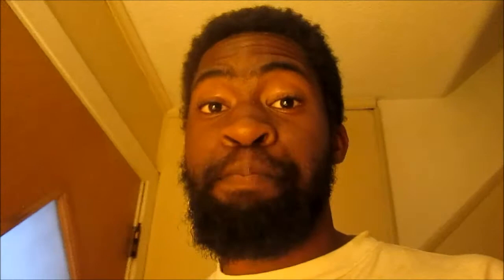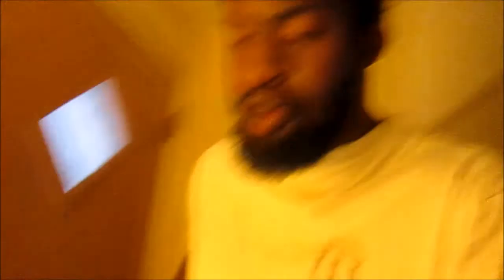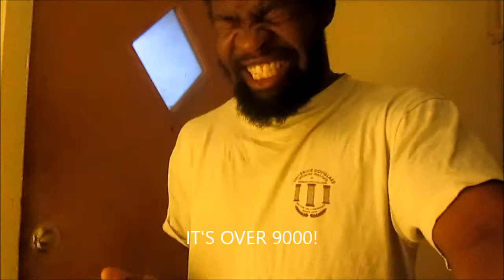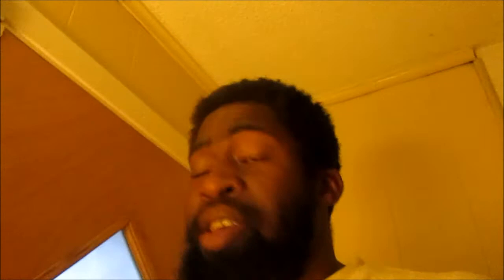Static Muscle Control - Ren Training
Static muscle control establishes the foundation for the virtually limitless improvement that Mas Oyama spoke of.

The concepts behind ren training, which I cover in this video, are ancient in nature, but are important to know for the contemporary lifestyle.